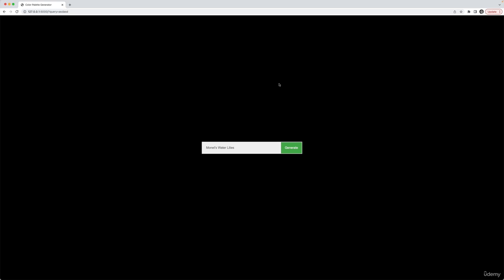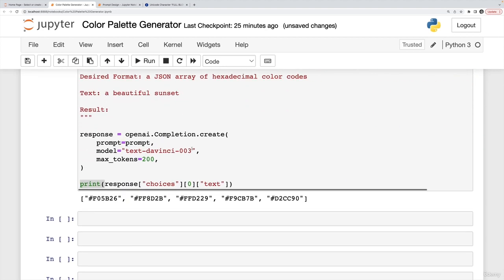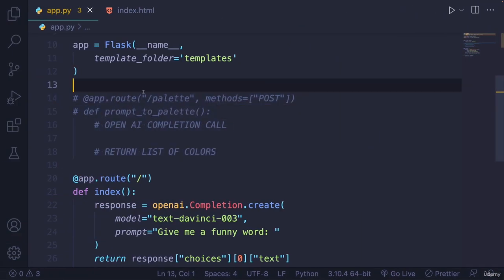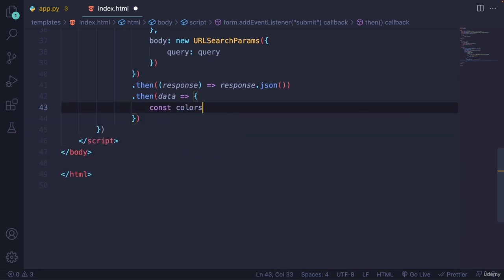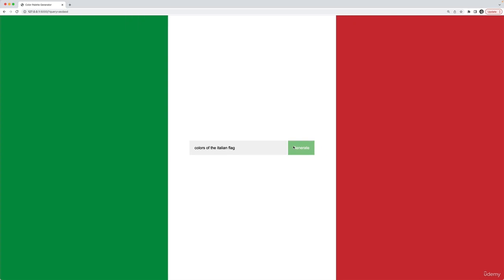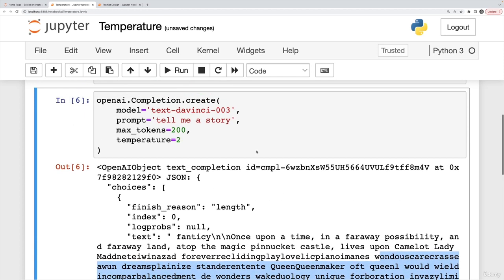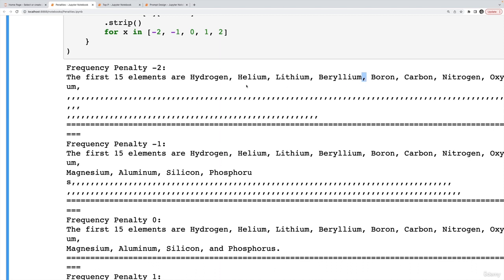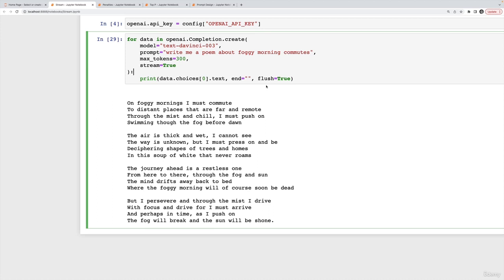4 5 Color Palette Generator Project 5 Important API Parameters